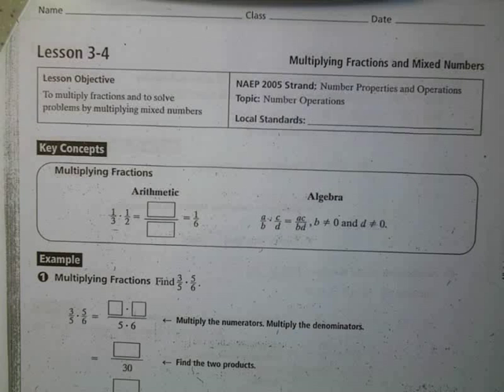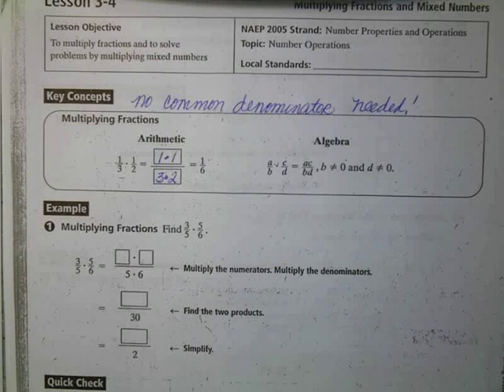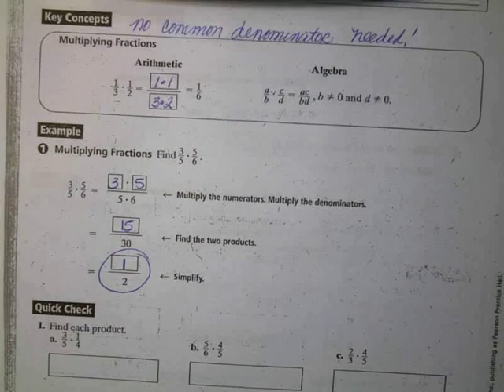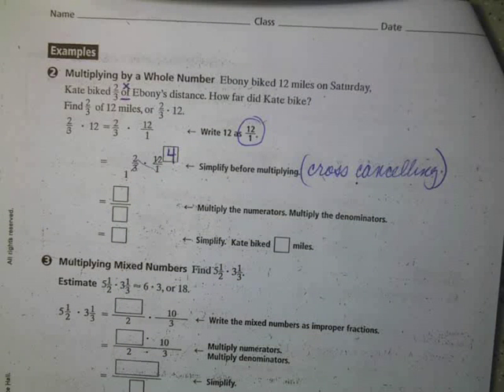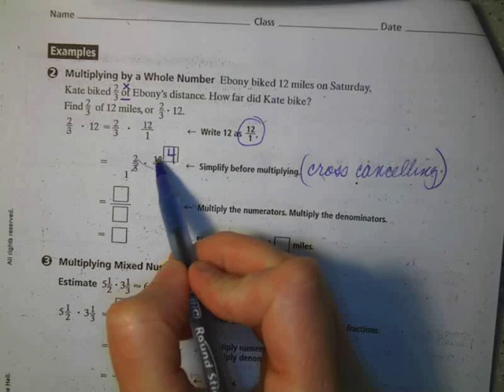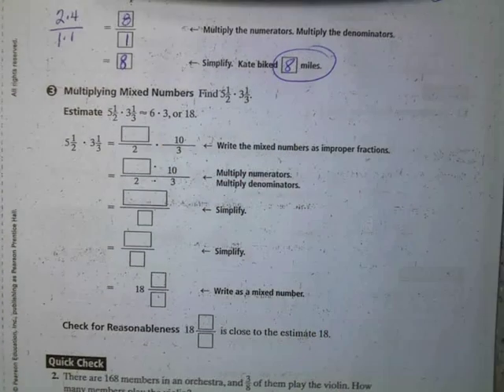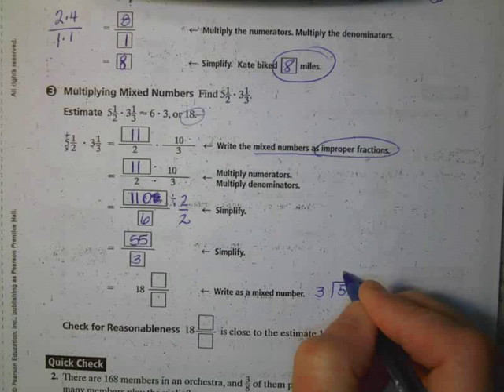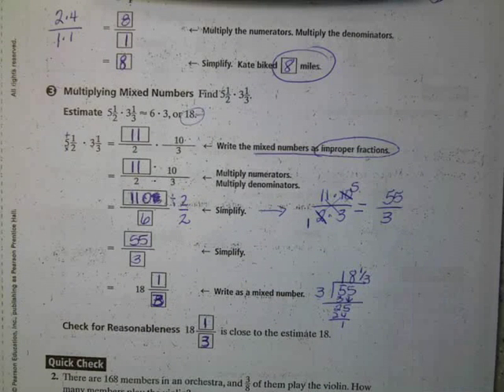C2R Lesson 3-4.mov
multiplying fractions & mixed numbers